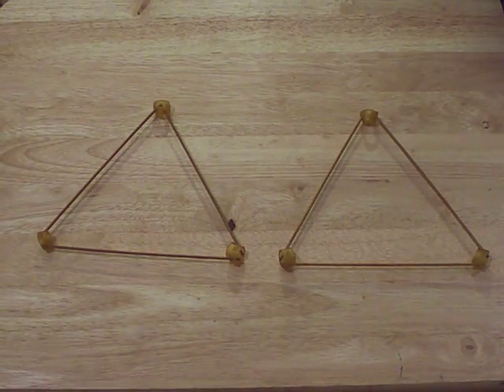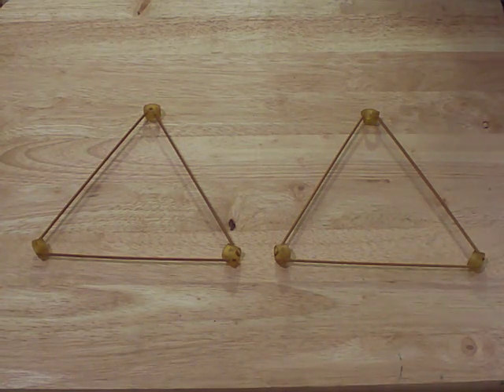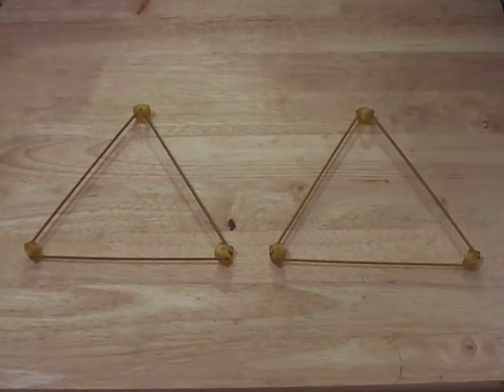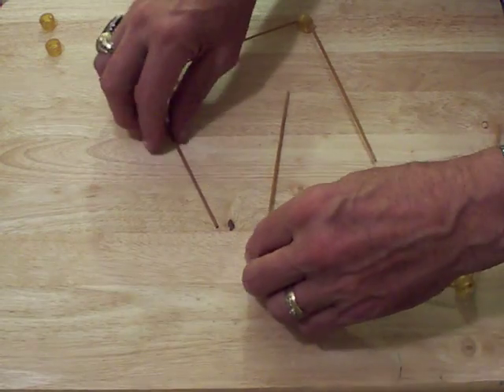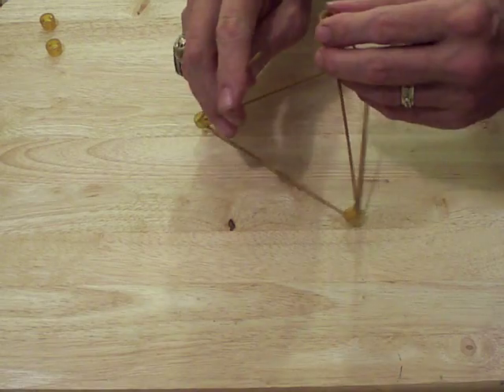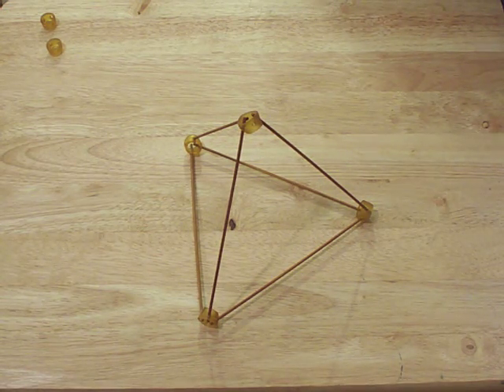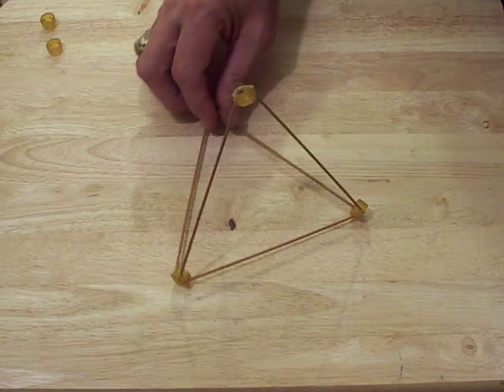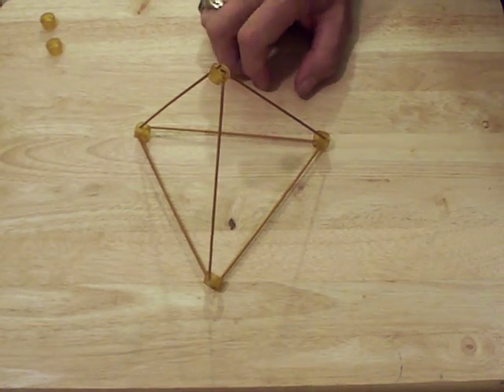1 + 1 ≠ 2 (Mathematical Geometric Exercises)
Simple video to graphically demonstrate that not everthing is exactly what we might think it to be. In this case, the equation 1 + 1 = 2 does not always have to end up with the answer 2. It can actually also equal 4. And I show you step by step how that can be. Furthermore, I hint at some of the possible implications of this simple exercise. A very pleasant mind twist.